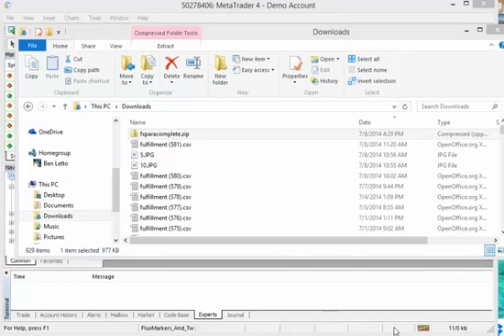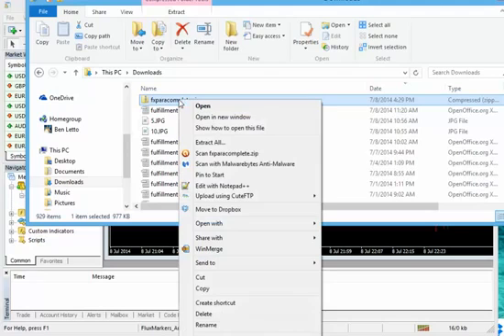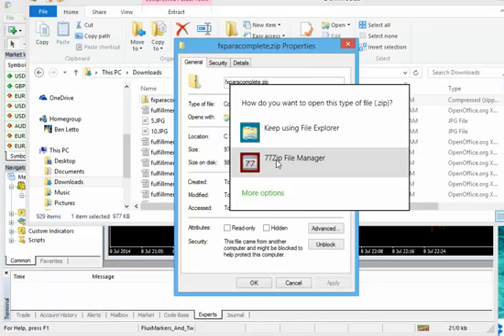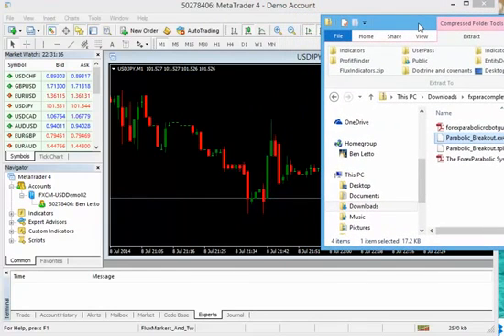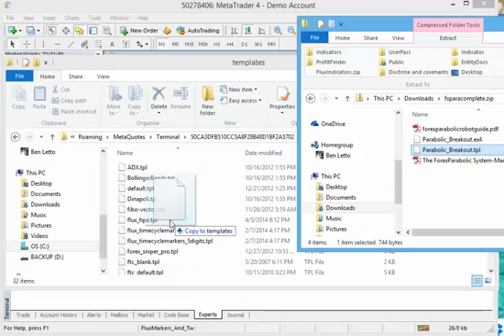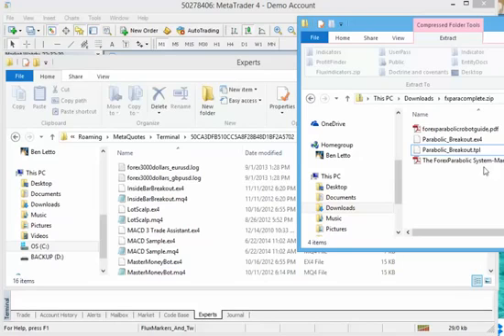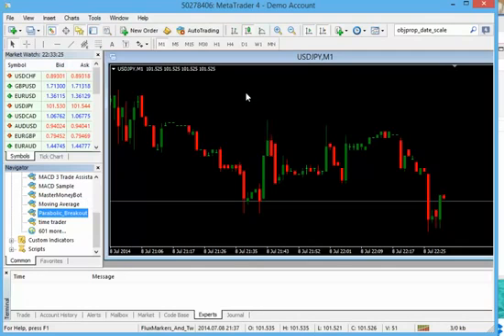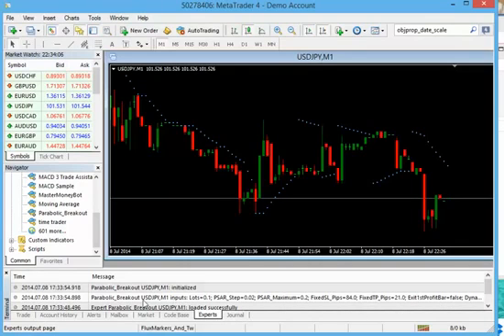MT4Build 600+ or higher How do I install a Custom indicator or EA